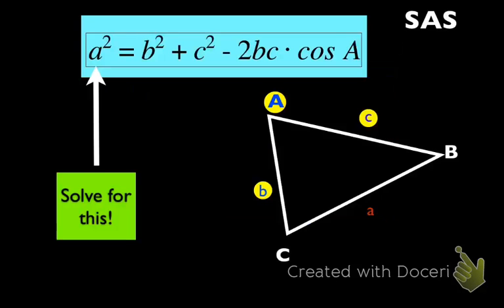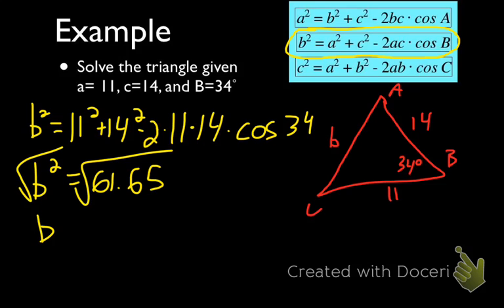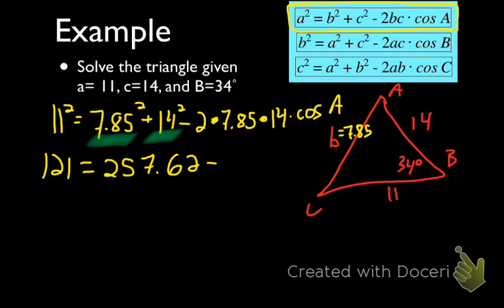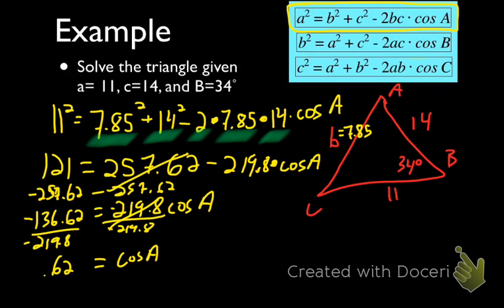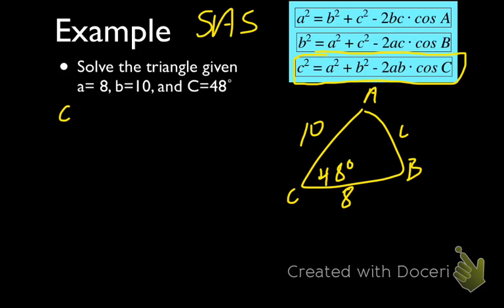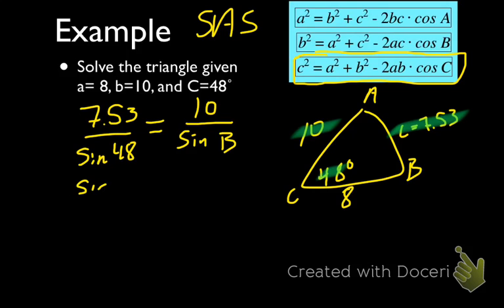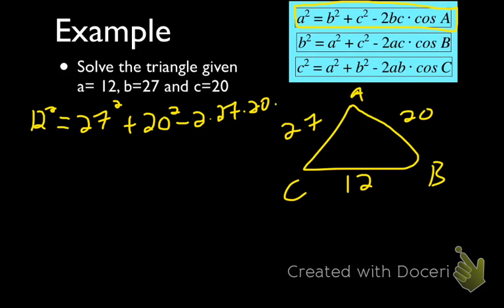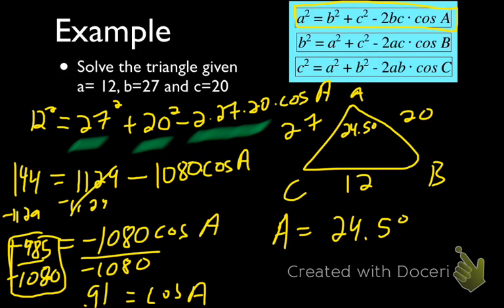Algebra II Law of cosines